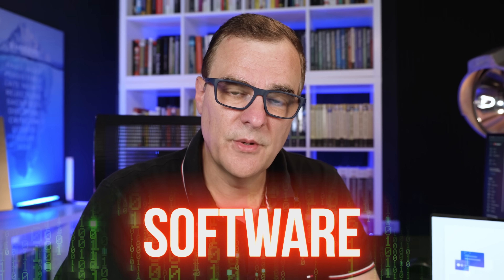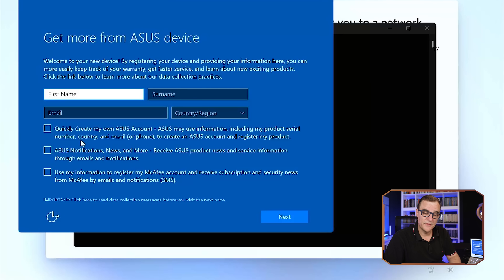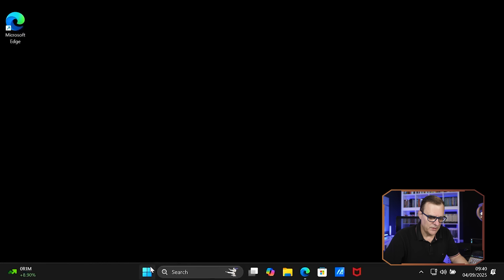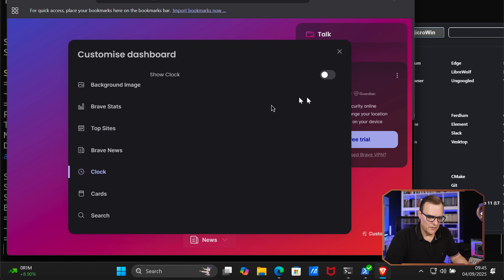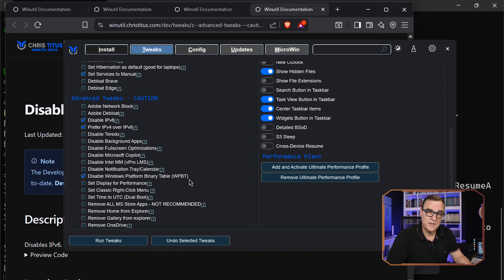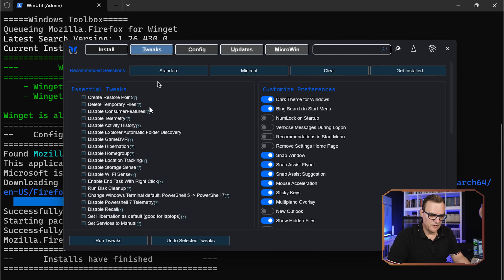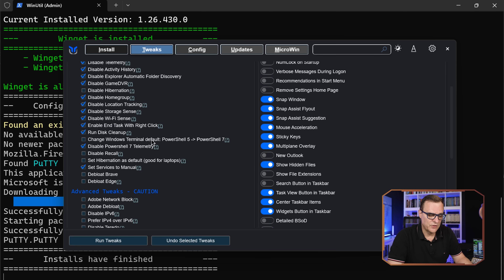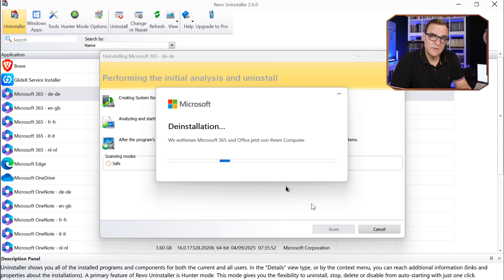Windows 11: Kill Telemetry, Widgets & Bloat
Want a privacy-first Windows 11 setup? In this step-by-step, I show how to create a local account during OOBE (no Microsoft login), then use Chris Titus Tech Windows Toolbox to debloat Windows, disable telemetry, location tracking, Wi-Fi Sense, Bing in Start, and widgets. I install Brave (optional Firefox), use Revo Uninstaller to remove bloat like McAfee and leftover junk, trim startup apps, and share why I prefer IPv4 (disabling IPv6 is your call). I also flag WPBT (Windows Platform Binary Table) as a risk to disable. Finally, I set security-only updates—note: this setting doesn’t apply to Windows Home.

// MY STUFF //

// MENU //
0:00 - Intro
01:10 - Setting UP Windows
03:41 - Getting The Chris Titus Tool
05:48 - Installing Brave
07:19 - Tweaks Settings
10:15 - Making Tweaks Changes and Rebooting
12:22 - Update Settings
12:14 - Config Settings
13:54 - Installing Revo Uninstaller
15:10 - Uninstalling Apps
16:13 - Conclusion